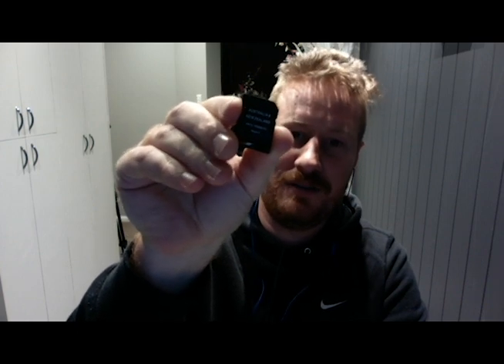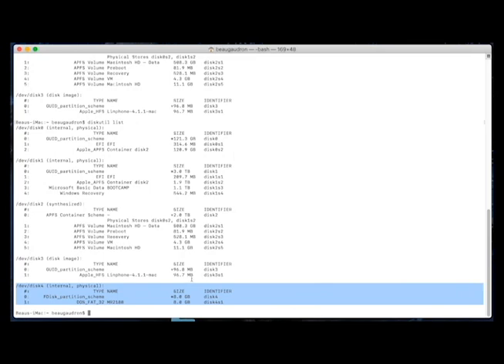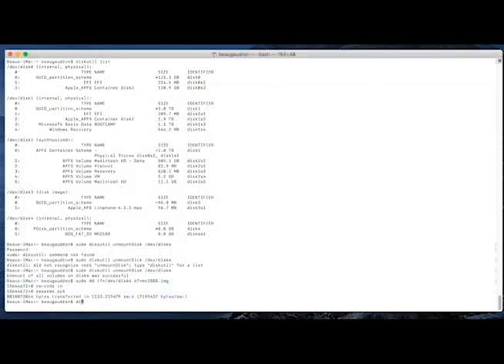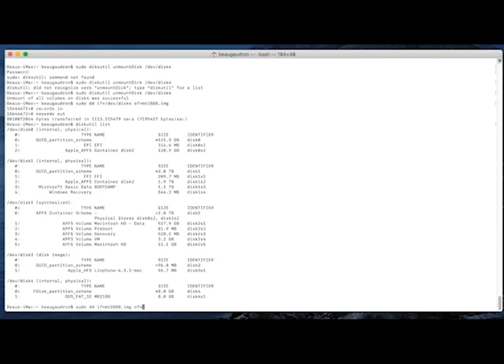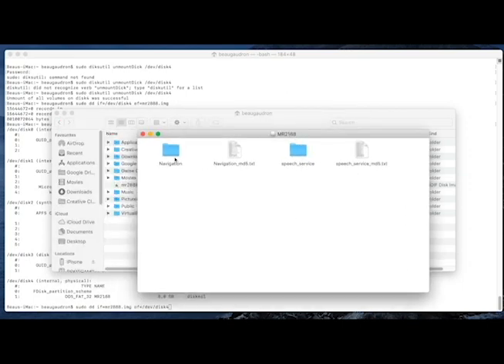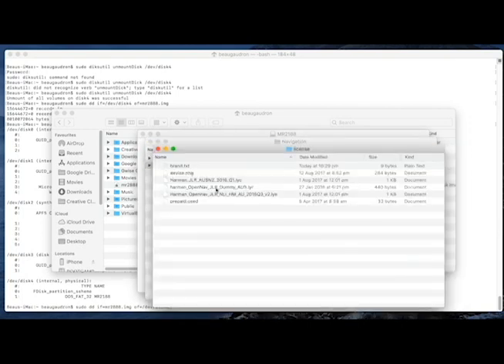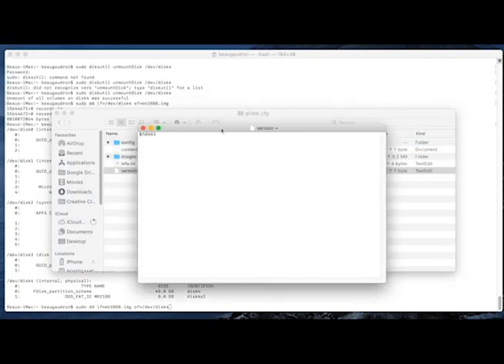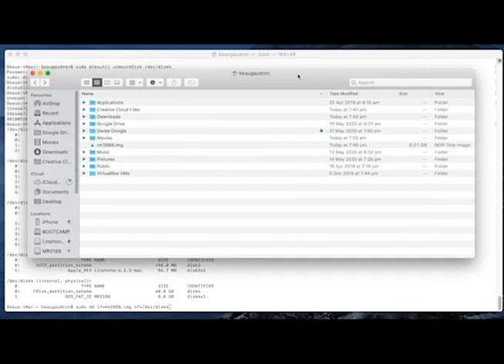Landrover Discovery 5 - SD Card Contents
I've always been curious about what was on the SD Card, we have a loaner D5 currently so thought I'd check out its SD card and take an image of it.

In this video I use the OSX terminal to show the file structure, size and also how to image the SD card entirely.

In theory I should be able to get any other inControl compatible SD Card and image it and use it as well so it would be interesting to know what differences there are between models or if there are things you can add on to your own cards at ease to be able to add functionality you may not already have.

If anyone knows of any things that can be added let me know, would be keen to give them a try!